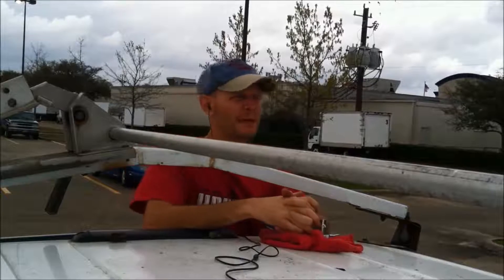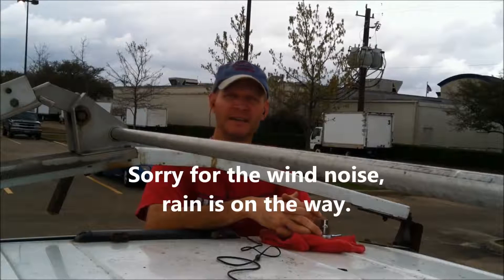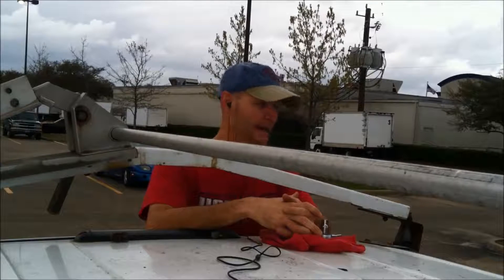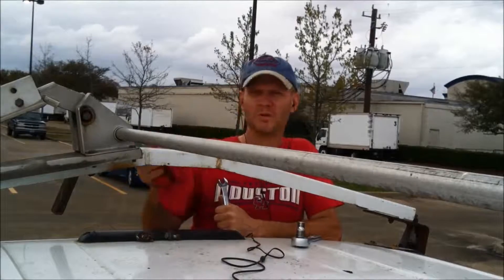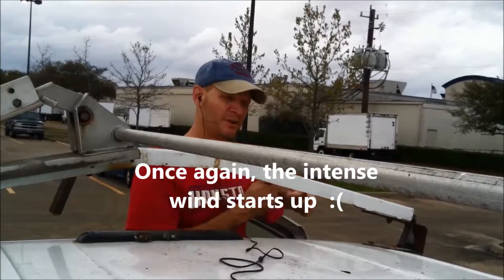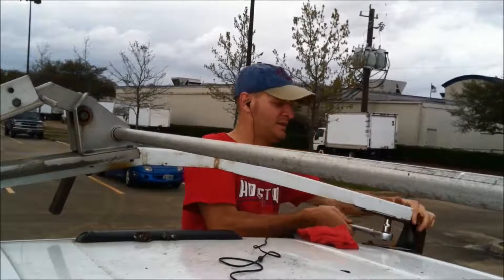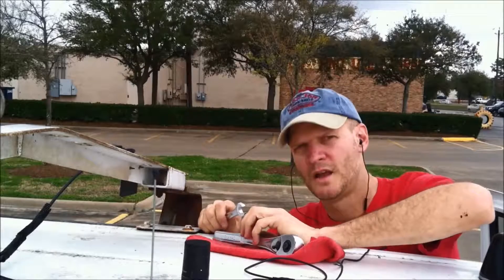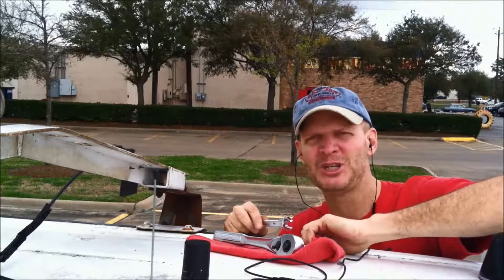Astro Van Ladder Rack Removal - Pre-Camper Build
Yesterday, I removed the ladder rack from my 98 Astro van just before the rain hit in preparation for my adventure van build.

(3) 100 Watt Renogy Solar Panels
Battery Charger
Shore Power Inlet
Blue Sea Fuse Block
Blue Sea Bus Bar
Solar Charger
Digital Current Display
Fantastic Fan
Endless Breeze Fan
Dometic Fridge

Swivel Seat Plate
Gas One Burner
Kitchen Sink
Bar Sink Drain
Gray Water Drain Hose